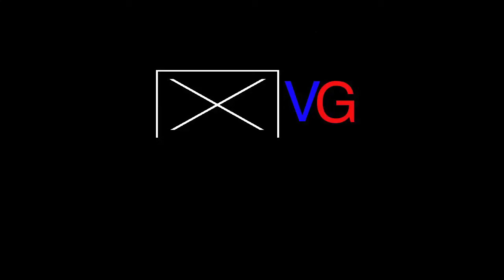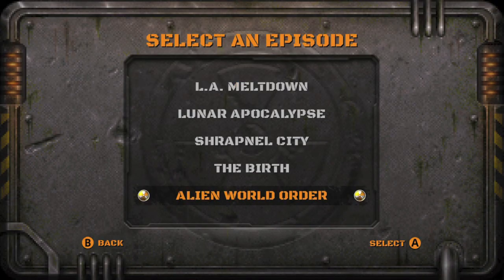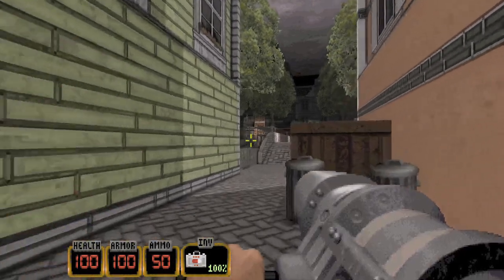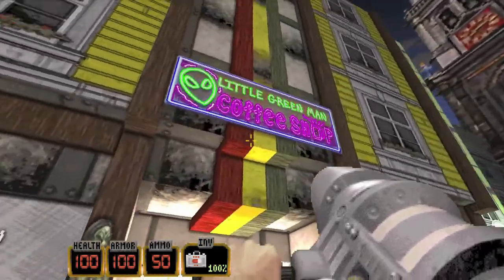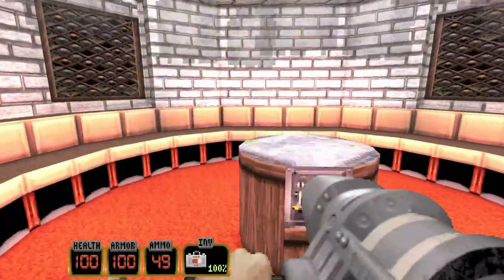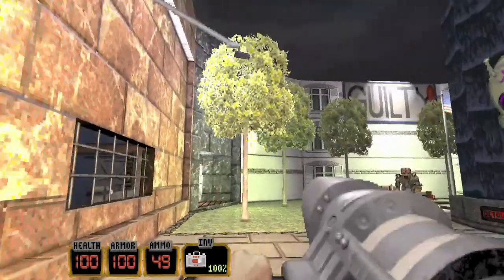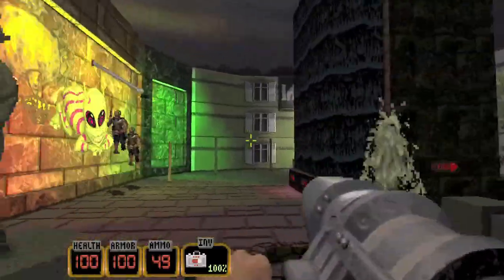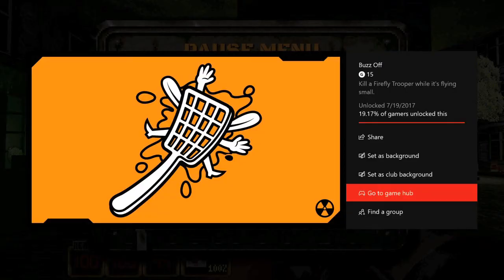Duke Nukem 3D: 20th Anniversary Edition World Tour - Buzz Off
Buzz Off - Kill a Firefly Trooper while it's flying small.